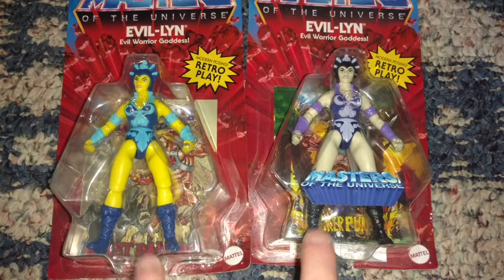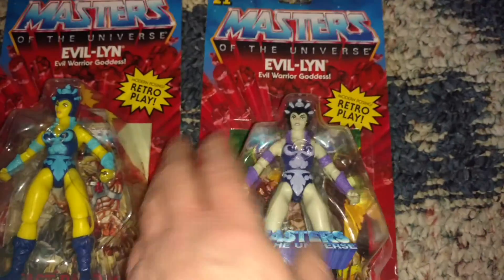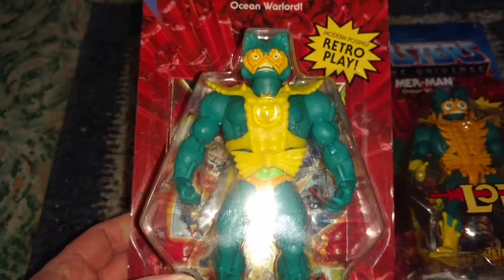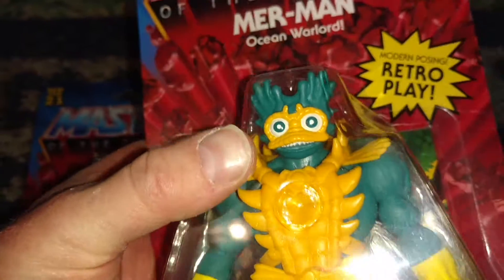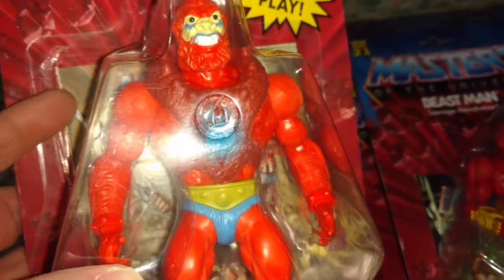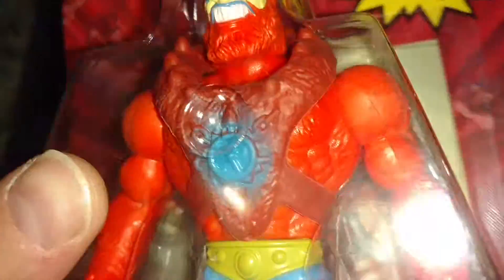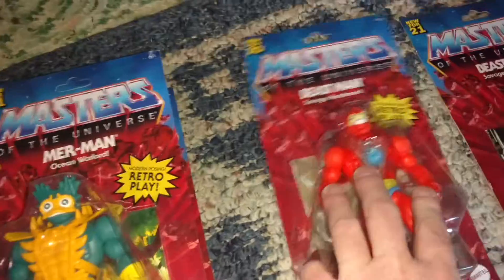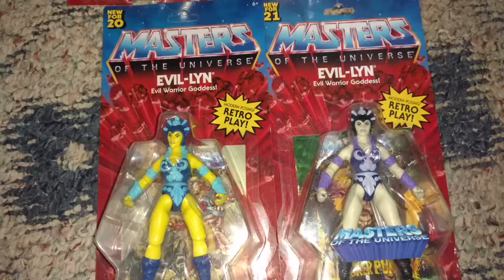He-Man--Comparing Evil-Lyn, Mer-Man And Beast Man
He-Man, Masters of the Universe